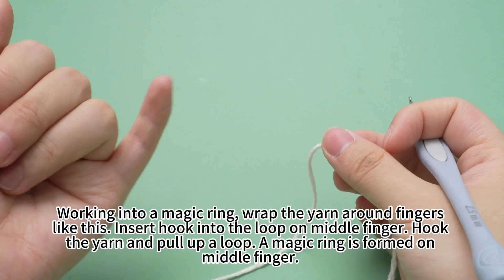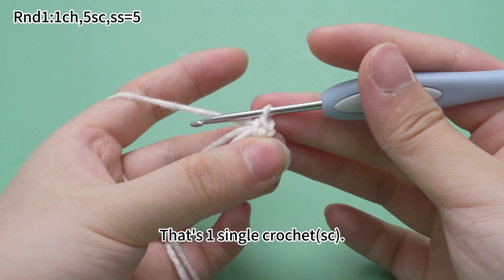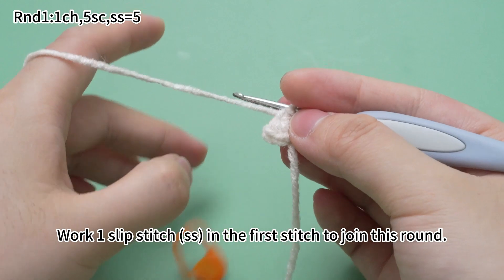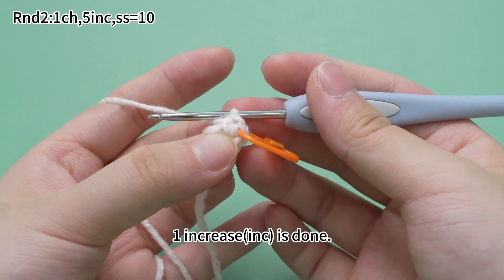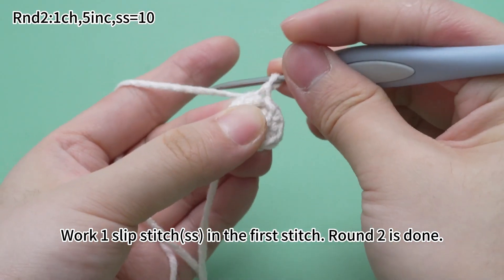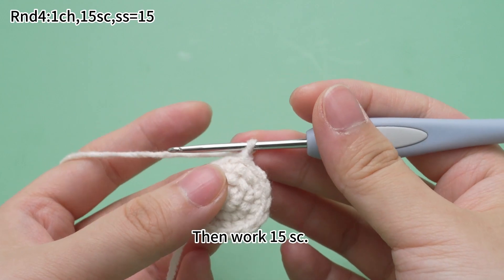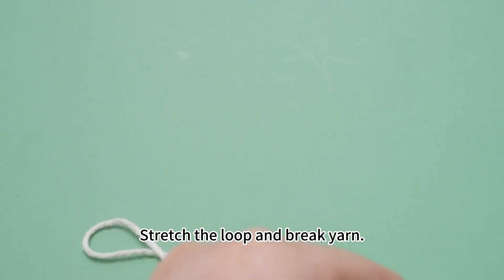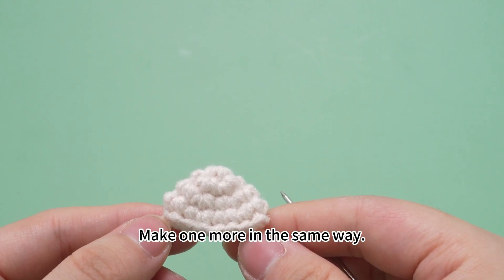Chicken 7 -Wings Rnds 20 -24